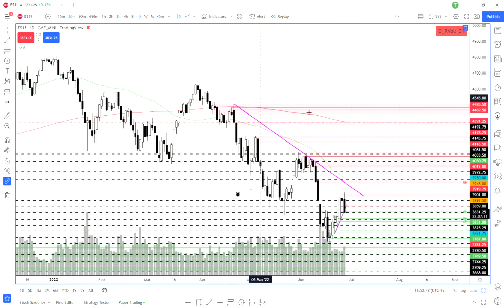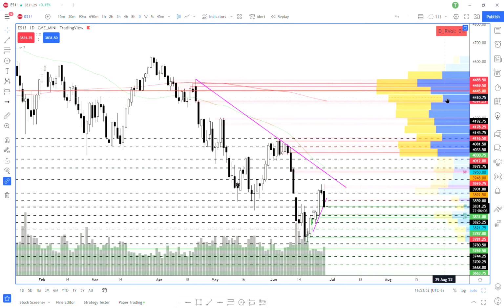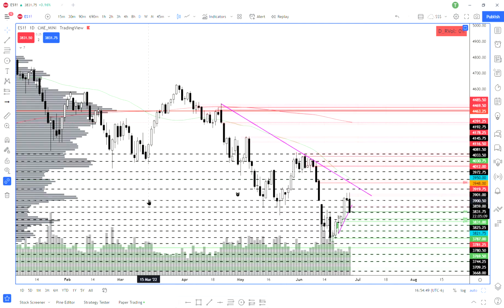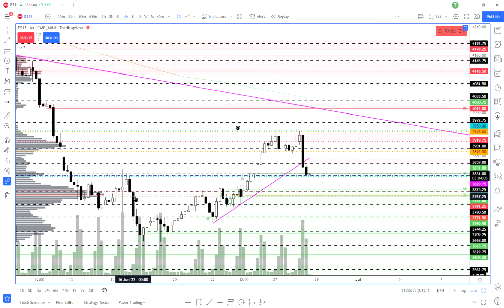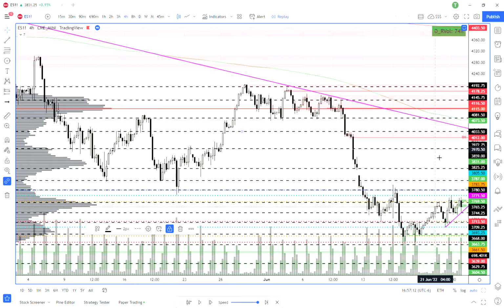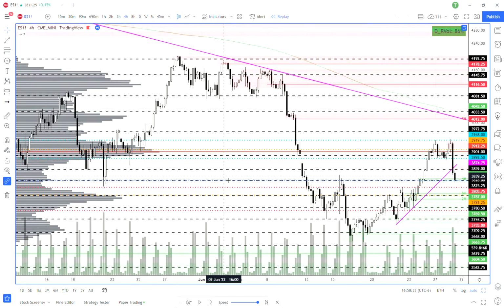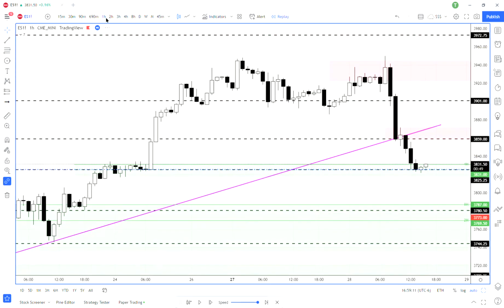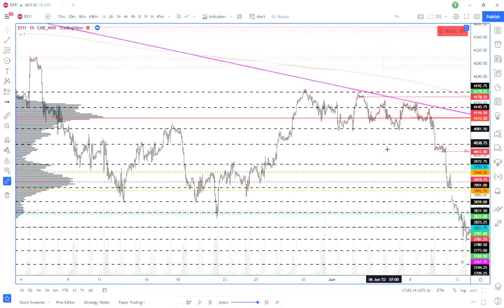Volume profile overview